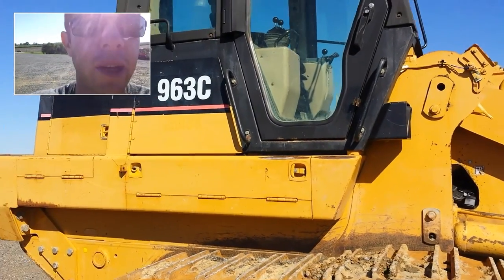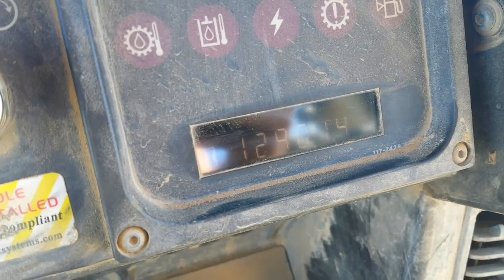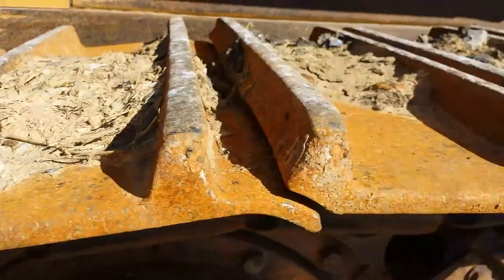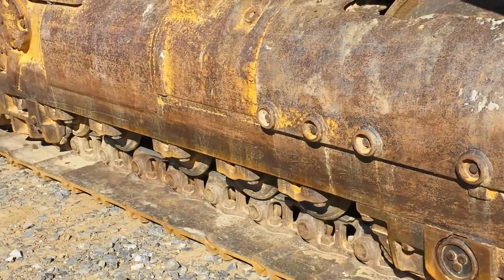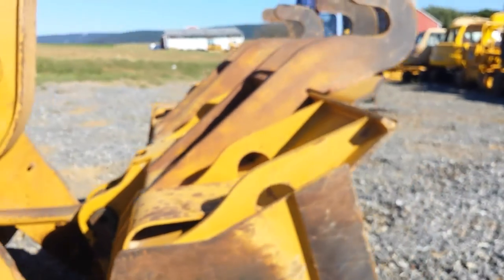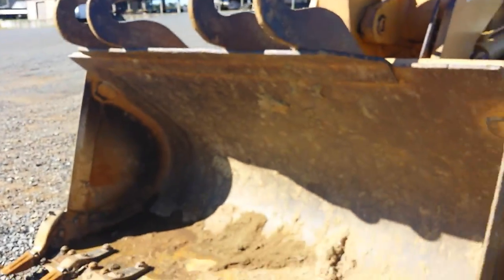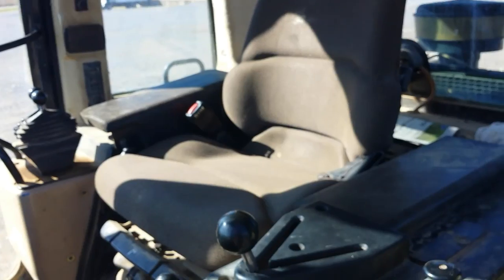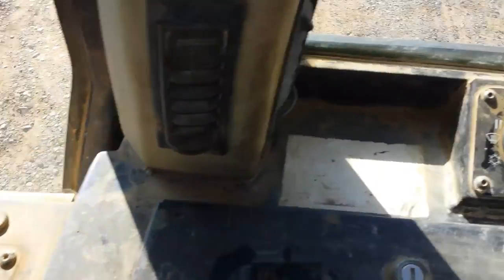Caterpillar 963C Track Loader Cat...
This is a very good running and operating machine. Engine is very clean, starts up and runs out very well. Under carriage is in very good shape. Good hydraulic power. Watch the video below!

Go to: www . quesalesinc . com for other great deals like this!

Specs:

A. LENGTH WITH BUCKET ON GROUND 20.8 ft in 6336 mm
B. WIDTH TO OUTSIDE OF TRACKS 7.5 ft in 2300 mm
C. HEIGHT TO TOP OF CAB 11.1 ft in 3396 mm
E. GROUND CLEARANCE 1.3 ft in 402.5 mm
G. CLEARANCE AT FULL HEIGHT AND DUMP 10.3 ft in 3145 mm
H. REACH AT DUMP HEIGHT 3.8 ft in 1152 mm
Undercarriage
I. TRACK GAUGE 72.8 in 1850 mm
Specification
Engine
MAKE Caterpillar
MODEL 3126B ATAAC
NET POWER 158 hp 117.8 kw
DISPLACEMENT 439.4 cu in 7.2 L
POWER MEASURED @ 2000 rpm
ASPIRATION Turbocharged
NUMBER OF CYLINDERS 6
Operational
OPERATING WEIGHT 43186.3 lb 19589 kg
FUEL CAPACITY 83.2 gal 315 L
COOLING SYSTEM FLUID CAPACITY 8.1 gal 30.5 L
ENGINE OIL CAPACITY 7.4 gal 28 L
FINAL DRIVE FLUID CAPACITY - EACH 4 gal 15 L
HYDRAULIC SYSTEM FLUID CAPACITY 42.3 gal 160 L
STATIC TIPPING LOAD 29903.5 lb 13564 kg
BREAKOUT FORCE - STD BUCKET 43133 lb 191.9 kN
BUCKET CAPACITY - STRUCK 2.6 yd3 2 m3
BUCKET CAPACITY - HEAPED 3 yd3 2.3 m3
OPERATING VOLTAGE 12 V
ALTERNATOR SUPPLIED AMPERAGE 70 amps
MAX SPEED 6 mph 9.7 km/h
Undercarriage
TRACK SHOE WIDTH 21.7 in 550 mm
NUMBER OF SHOES PER SIDE 37
NUMBER OF TRACK ROLLERS PER SIDE 6
LENGTH OF TRACK ON GROUND 8.1 ft in 2454 mm
GROUND CONTACT AREA 4185 in2 2.7 m2
GROUND PRESSURE 10.5 psi 72.4 kPa
TRACK GAUGE 72.8 in 1850 mm
Hydraulic
PUMP TYPE VANE
PUMP FLOW CAPACITY 56.8 gal/min 215 L/min
RELIEF VALVE PRESSURE 3045 psi 20994.5 kPa
RAISE TIME 6.6 sec
DUMP TIME 1.3 sec
LOWER TIME 2.1 sec
Dimensions
LENGTH TO FRONT OF TRACK 15.1 ft in 4615 mm
LENGTH WITH BUCKET ON GROUND 20.8 ft in 6336 mm
WIDTH TO OUTSIDE OF TRACKS 7.5 ft in 2300 mm
HEIGHT TO TOP OF CAB 11.1 ft in 3396 mm
GROUND CLEARANCE 1.3 ft in 402.5 mm
CLEARANCE AT FULL HEIGHT AND DUMP 10.3 ft in 3145 mm
REACH AT DUMP HEIGHT 3.8 ft in 1152 mm

NOTE**: Before coming to look at a specific piece of equipment, please make an appointment. Depending on the piece it may be at a different location.

Seth Fenby
Que Sales Inc
16311 Corner Creek Lane
Shirleysburg, Pa. 17260